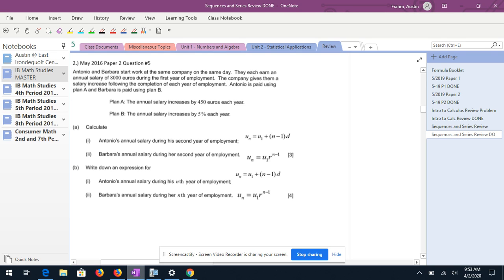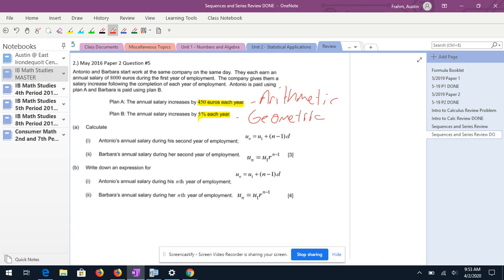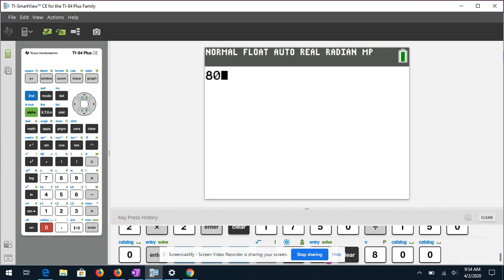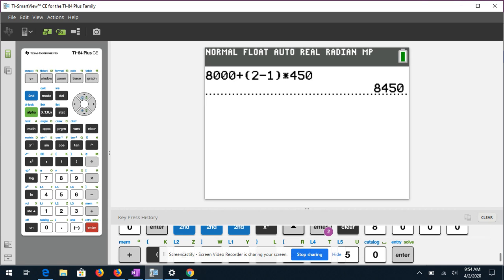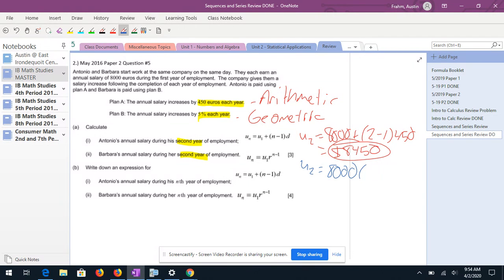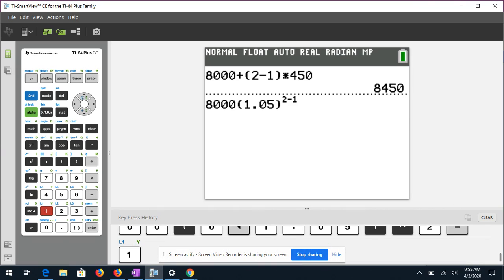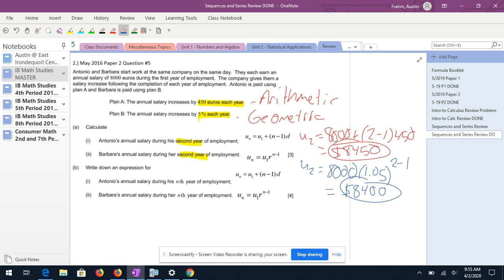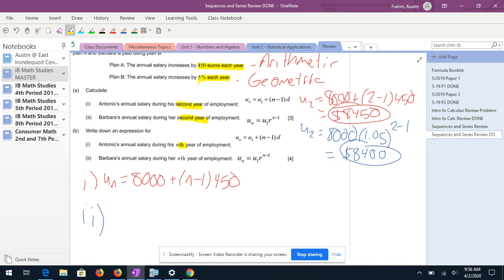Untitled: Apr 2, 2020 9:56 AM